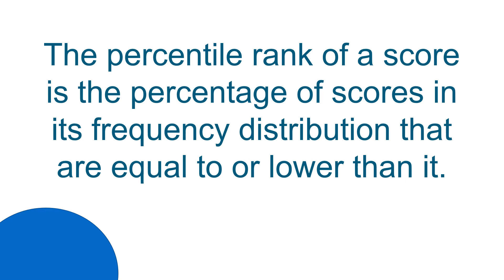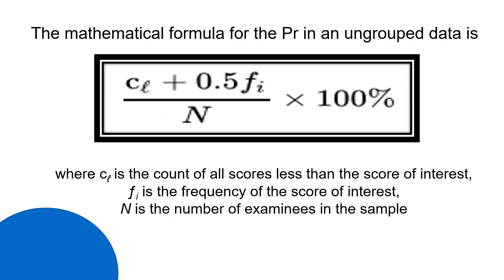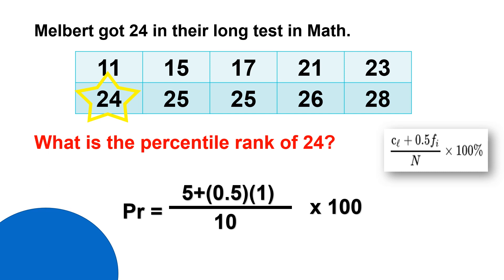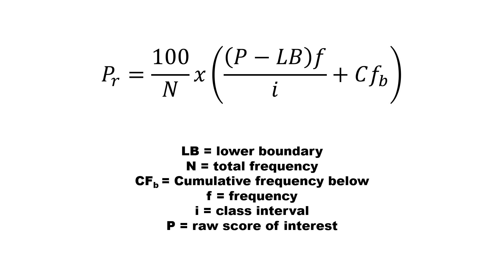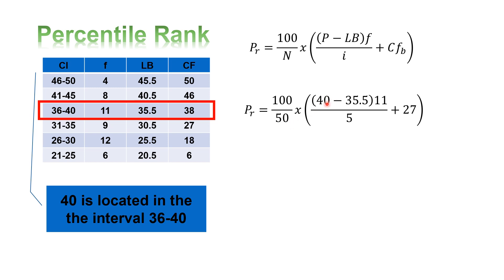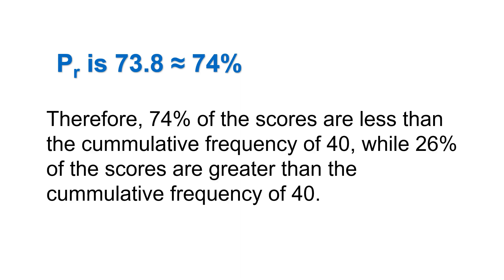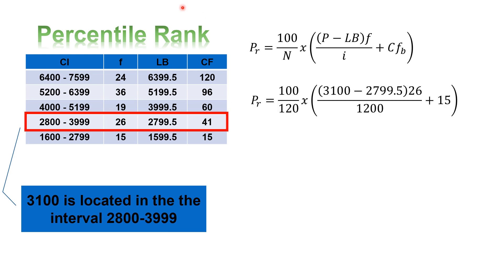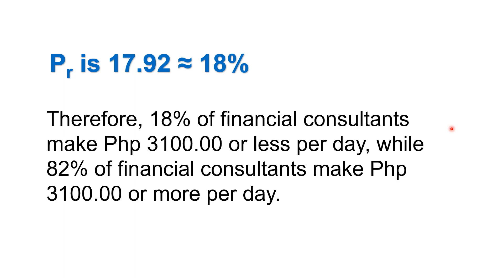Percentile Rank Unrouped and Grouped data